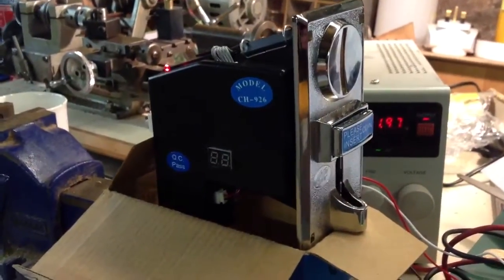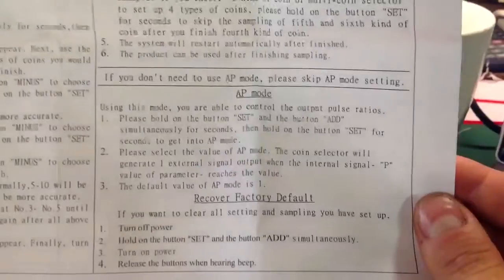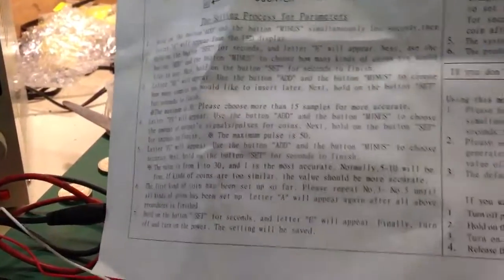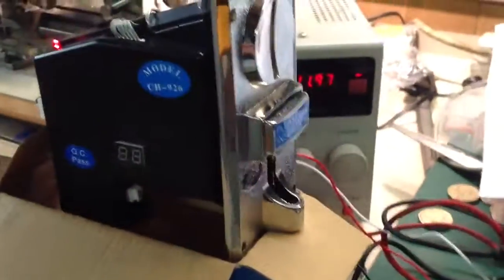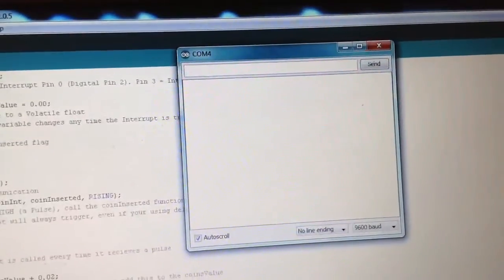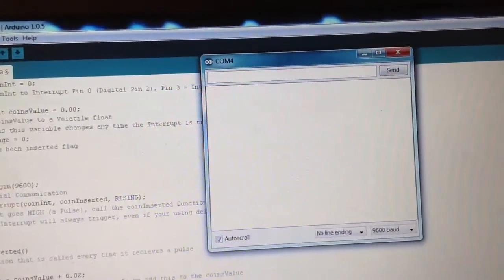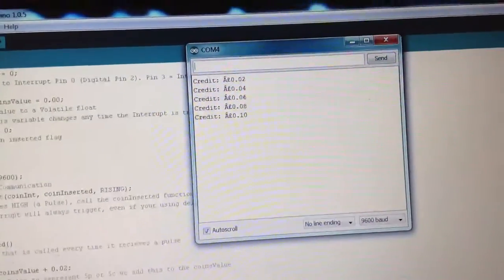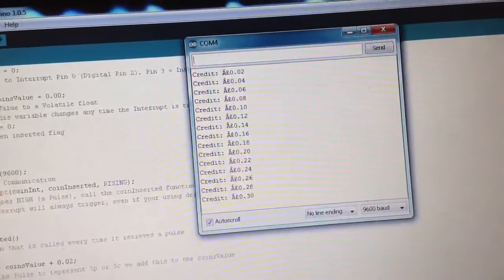Coin Acceptor Working - setting up AP mode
Please see the other videos building in this to turn the coin acceptor into a change machine.